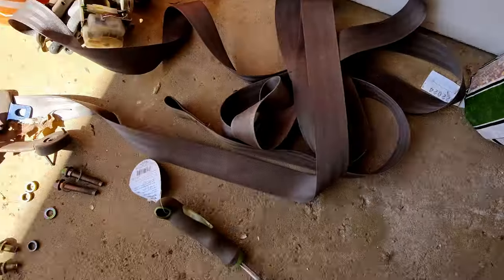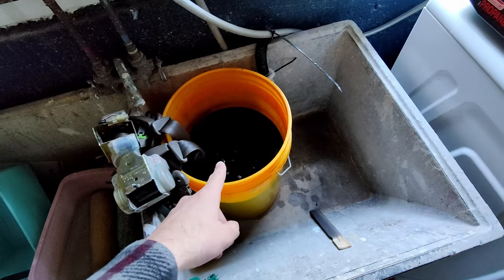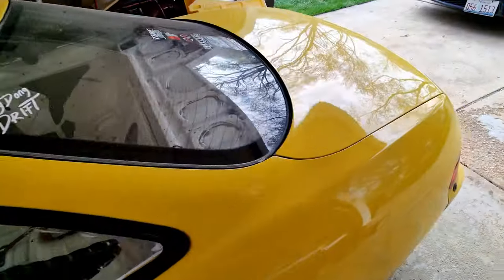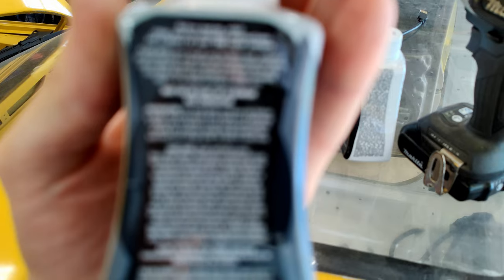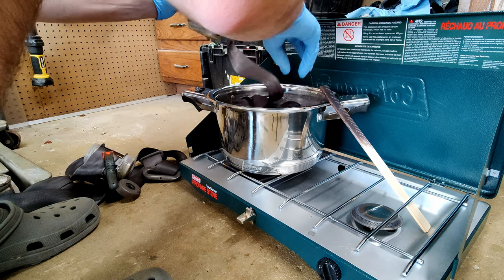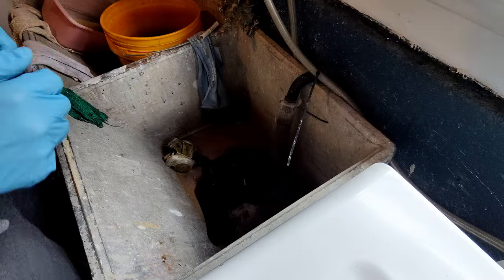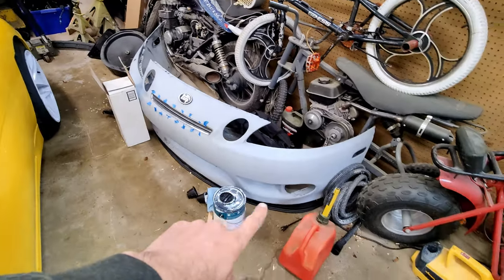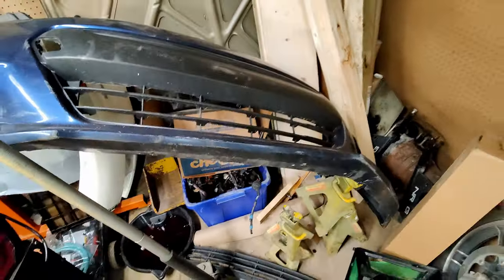I Tried to Dye my SC400 Seat Belts Black